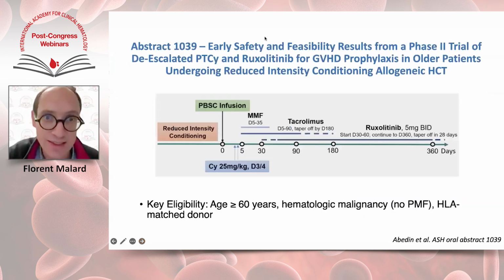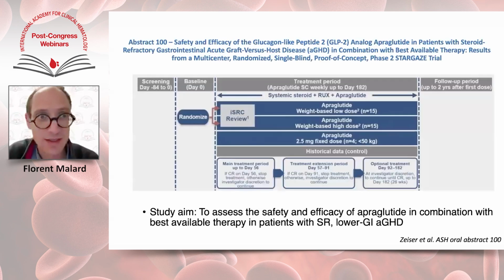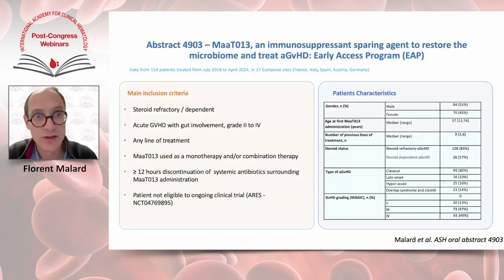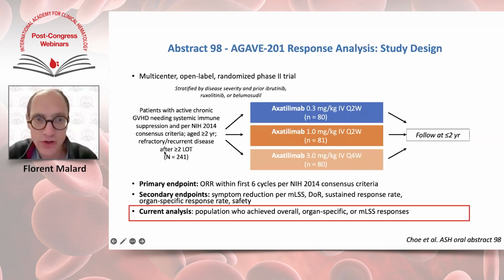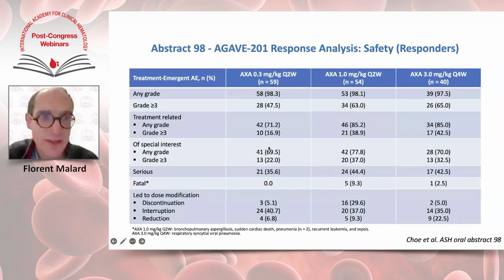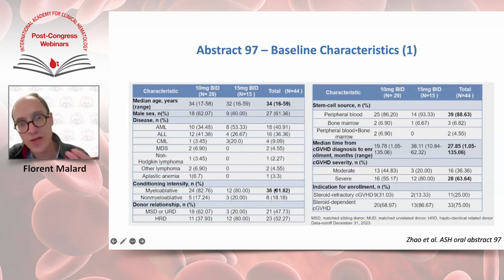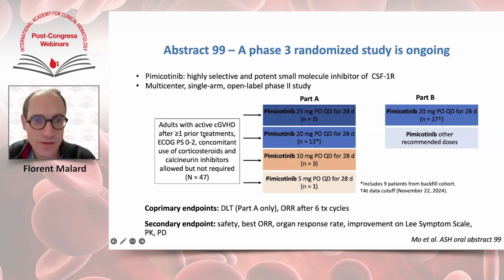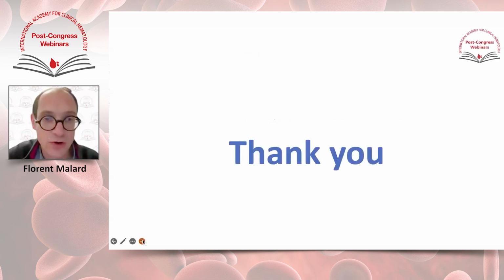GVHD: Highlights from ASH24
Speaker: Florent Malard